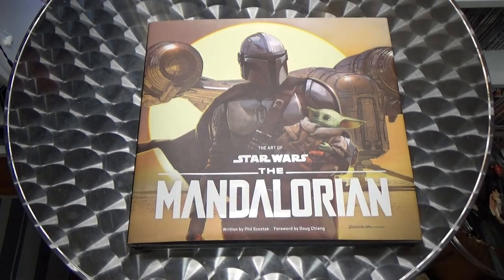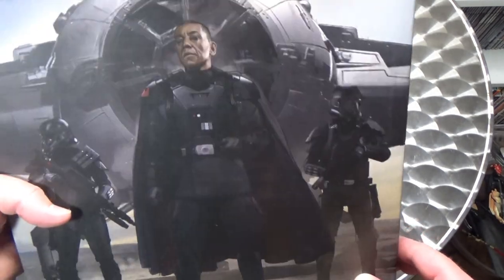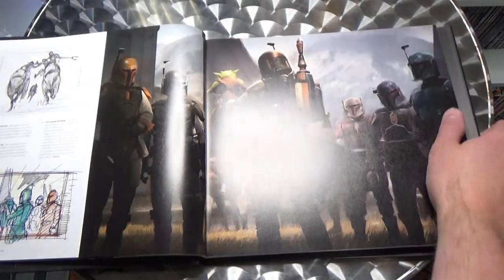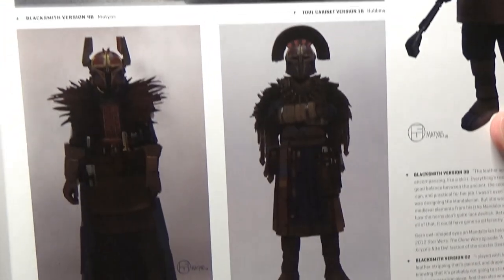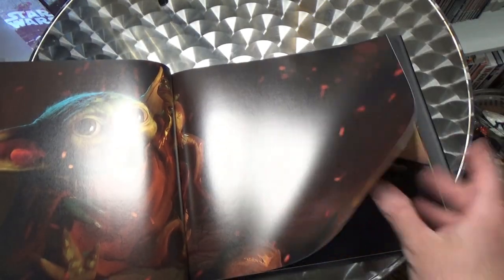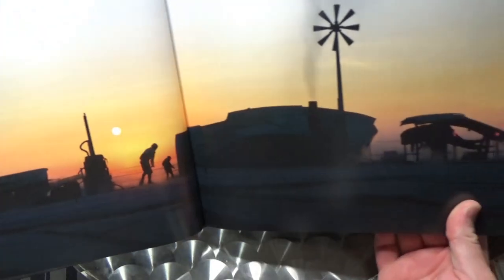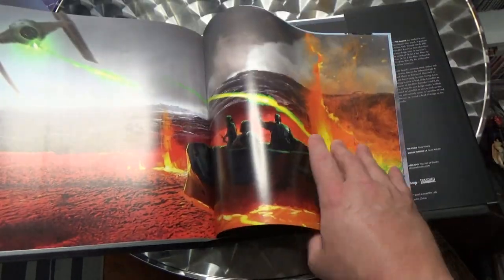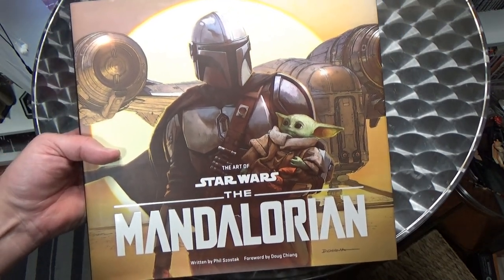THE ART OF MANDALORIAN by Phil Szostak BOOK REVIEW